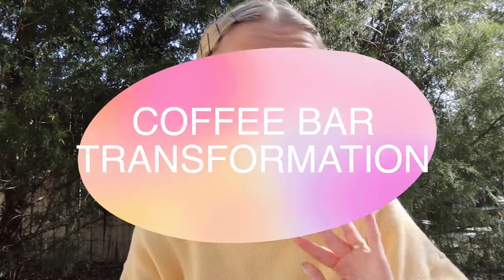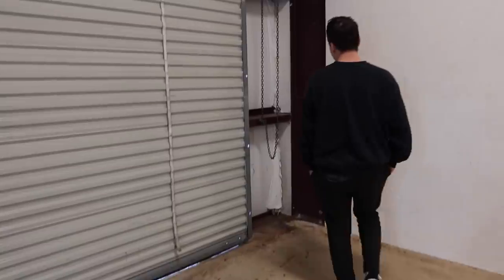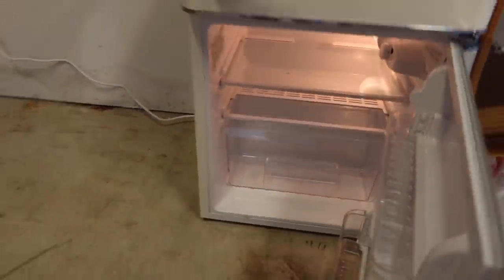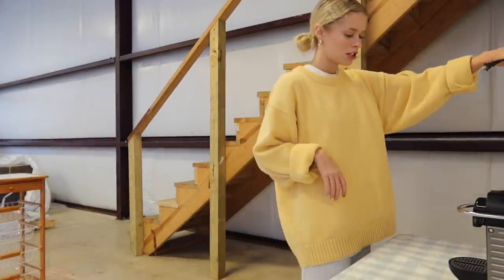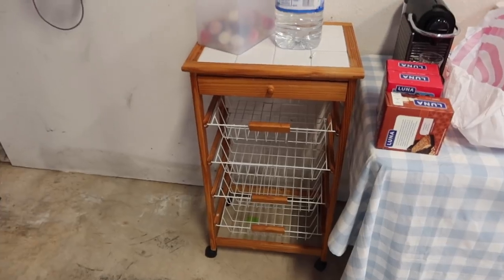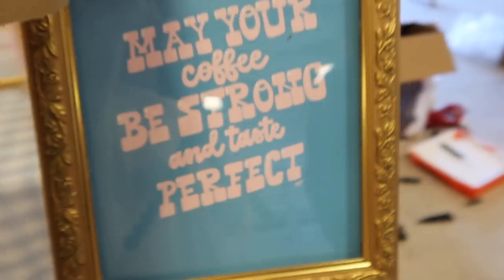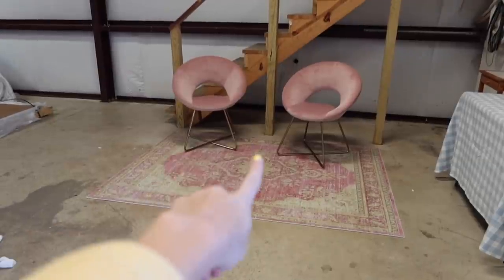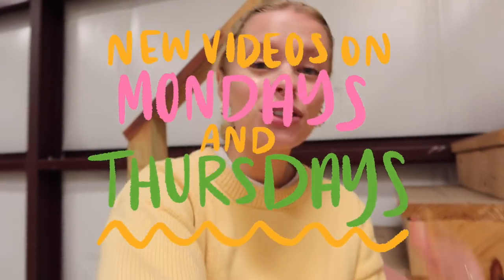VLOG: Decorating the warehouse *coffee bar edition*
We officially have a lil' coffee bar in our warehouse and I am SO HAPPY ABOUT IT!! I hope y'all enjoy this videoooo:)

*it is closed right now while we set up our warehouse for shipping but it will be open SO soon.

ILY!

i hope your day has been awesome as heck like youuuu